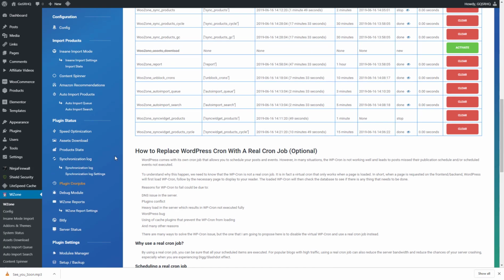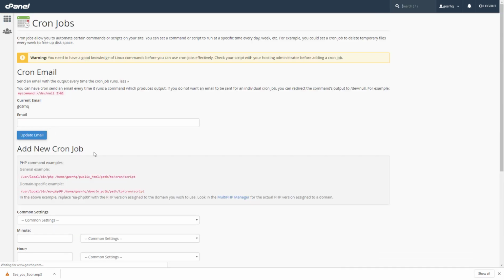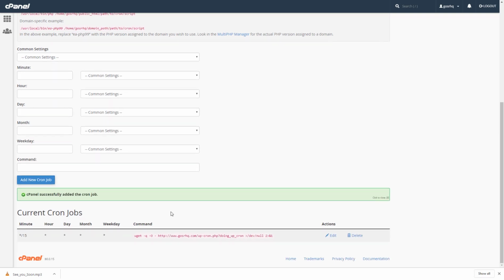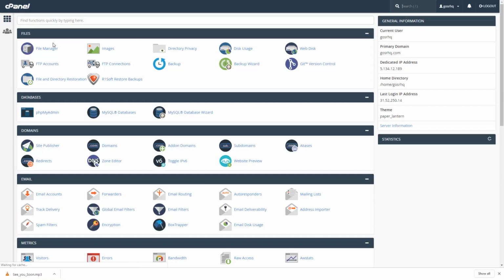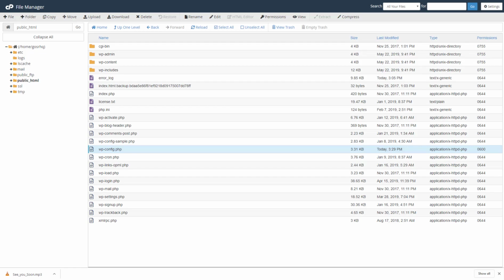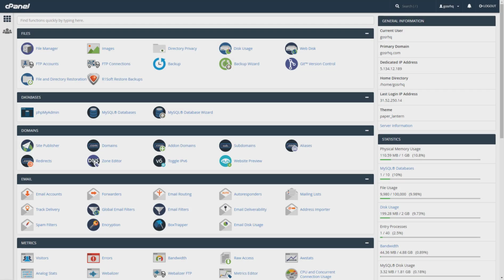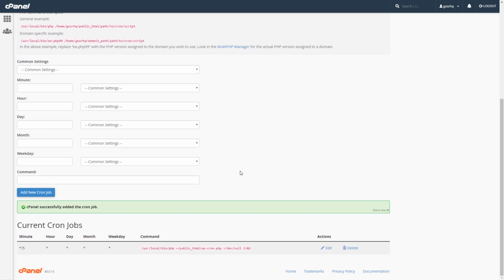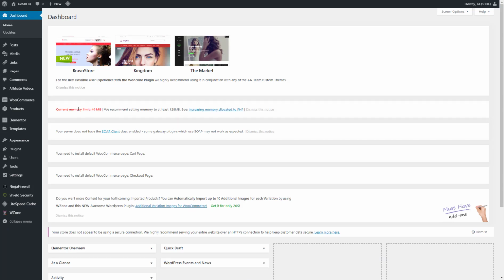How to add a Cron Job for Woozone (WZone)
Someone requested a video on how to add a cron job for Woozone so I made this quick tutorial.
This is my first video attempt with a voiceover so the audio is not the best, I need to work on some settings, plus I am a mumbler so I added subtitles for your convenience  :)

to receive a free cheat sheet WordPress plugins guide.

Check out my blog where I review WordPress plugins, scripts, hosting and more